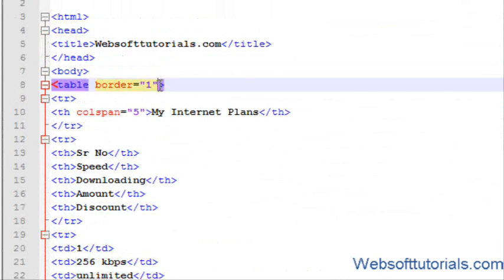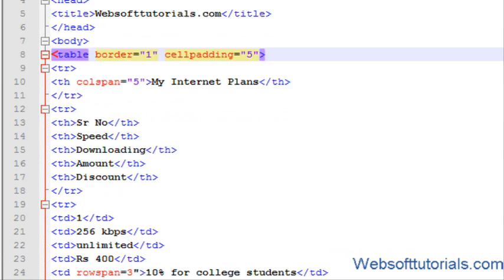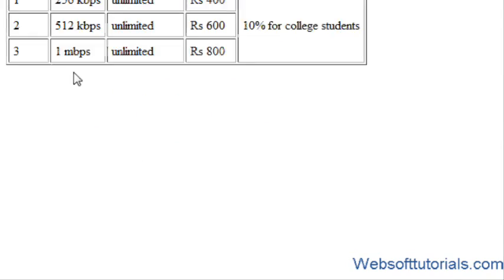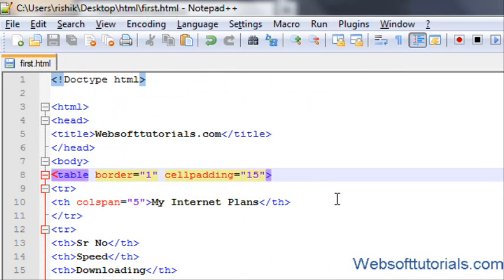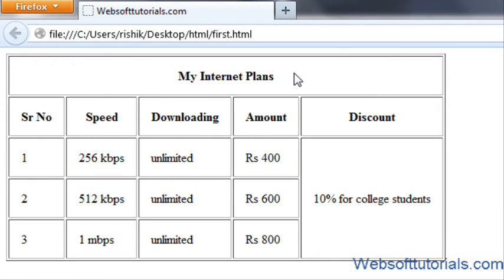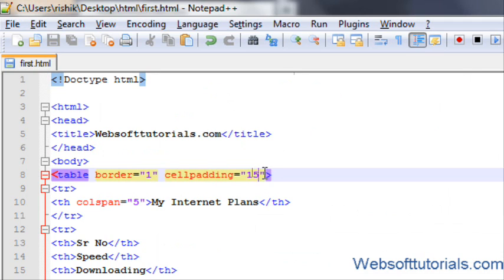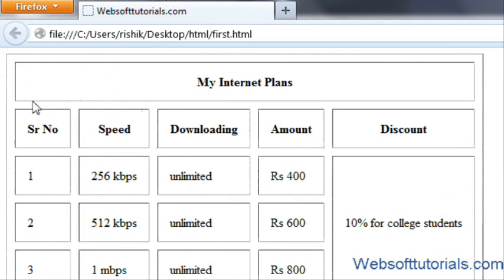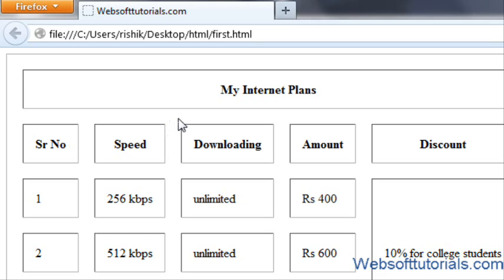Html and Css Tutorial - 11 - cellpadding and cellspacing in html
In this tutorial you will learn html - cellpadding and cellspacing in html.